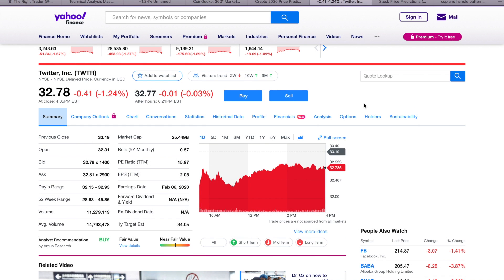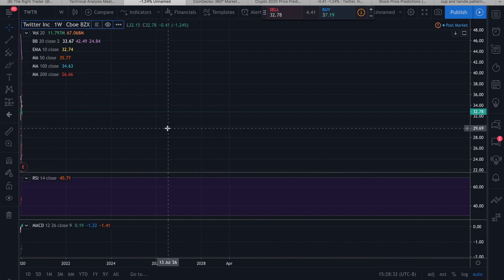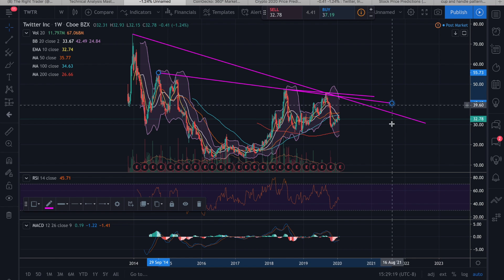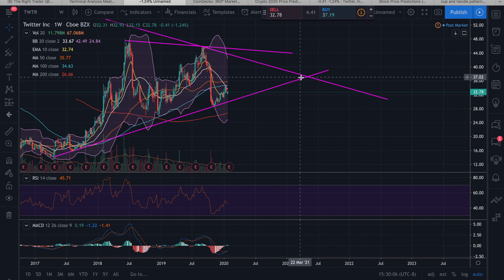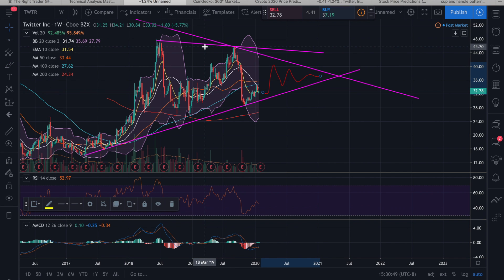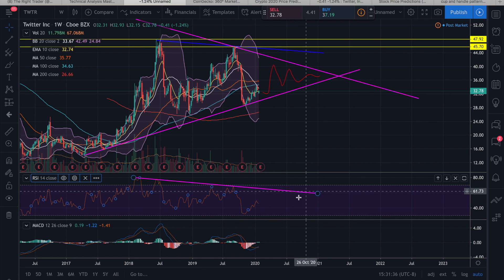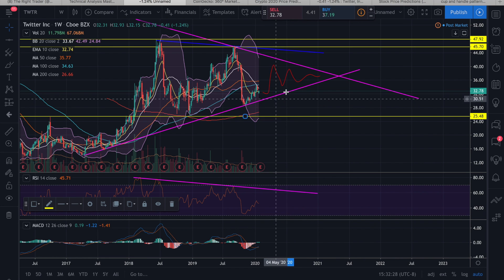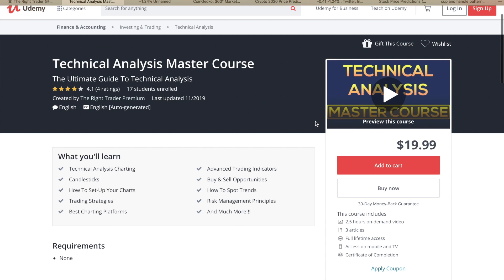(TWTR) Twitter Stock Analysis + Price Prediction In 2020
review (twtr) twitter stock price analysis & prediction 2020.